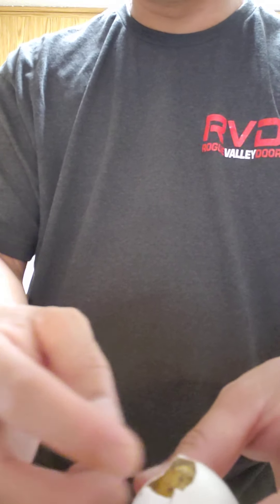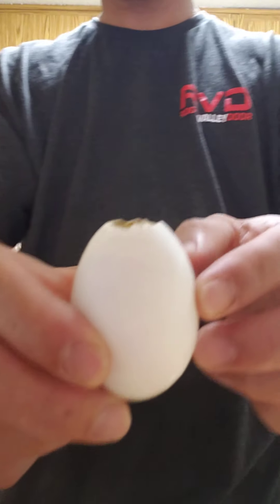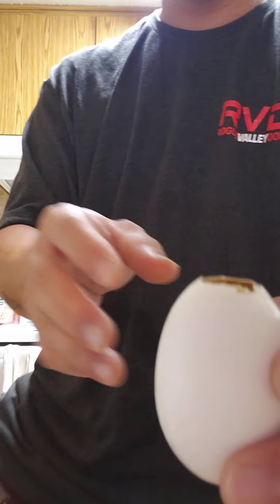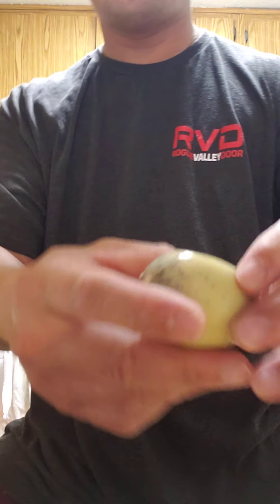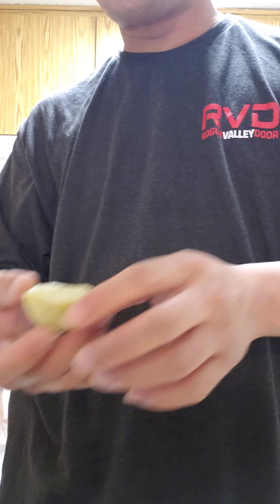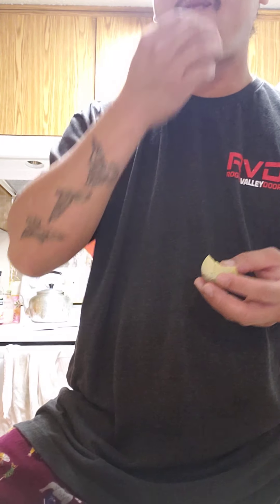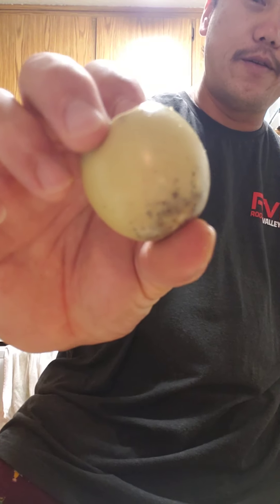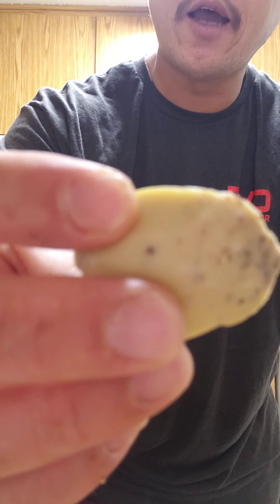bake eggs 11/10/2021